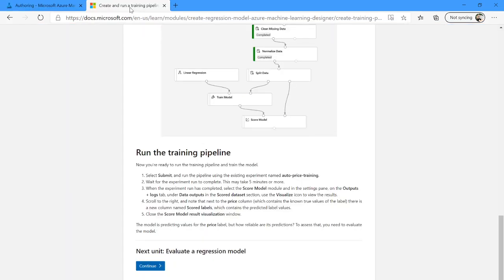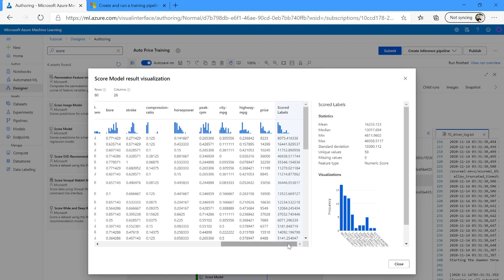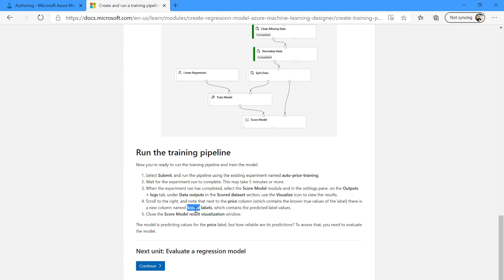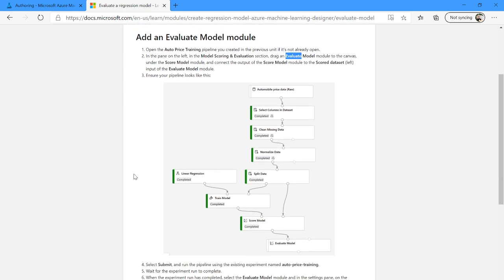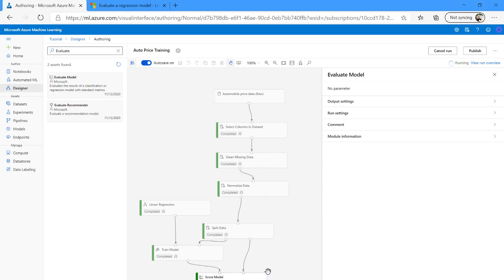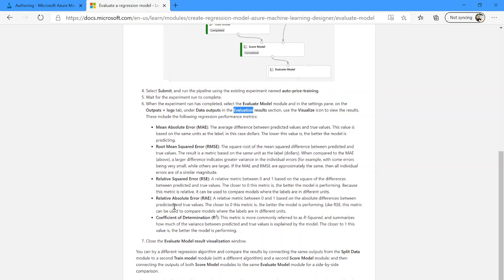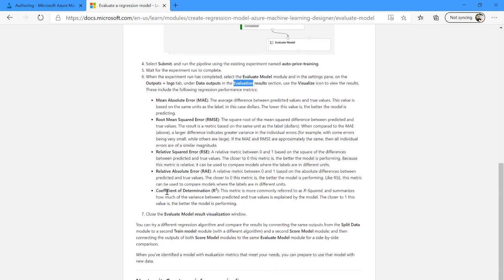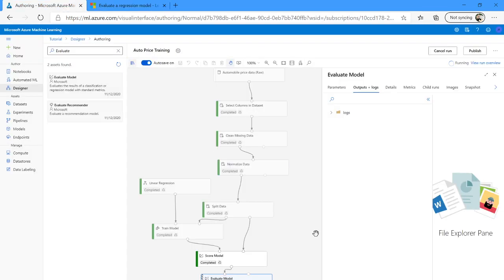Learning Data Science in Azure - part 3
Following the no code tutorial for machine learning in Azure -- Watch live